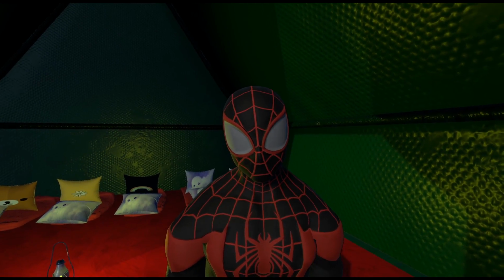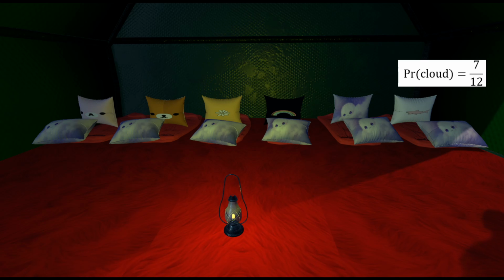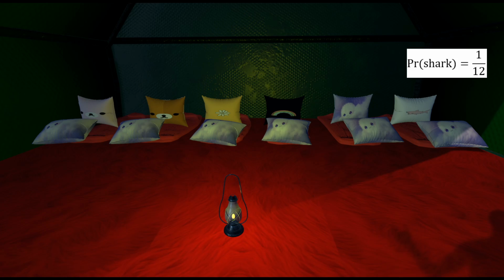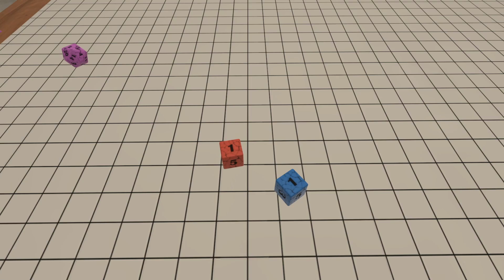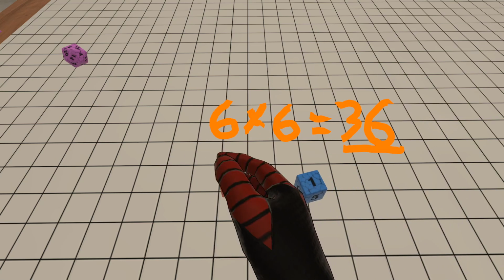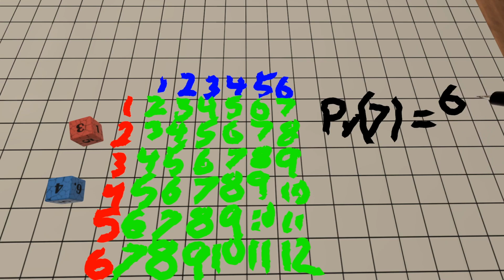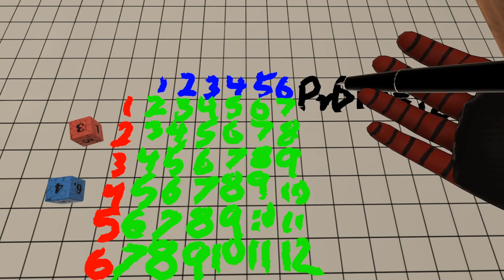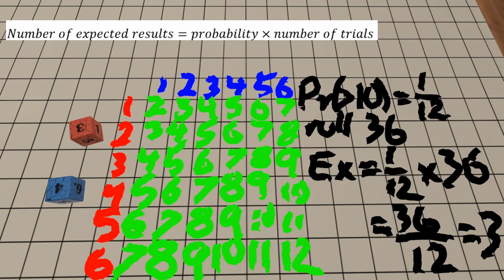Lesson 5 Theoretical Probability and Expected Number of Outcomes